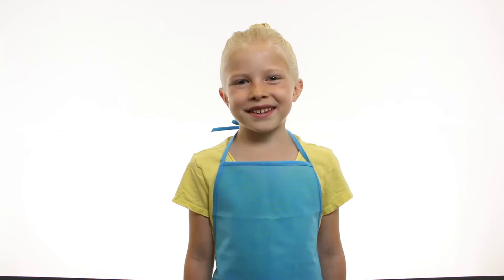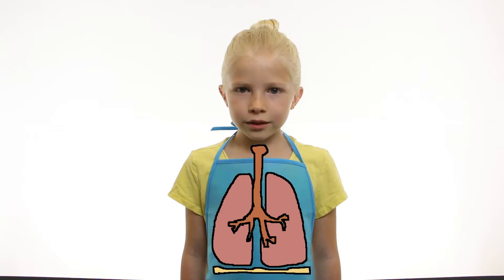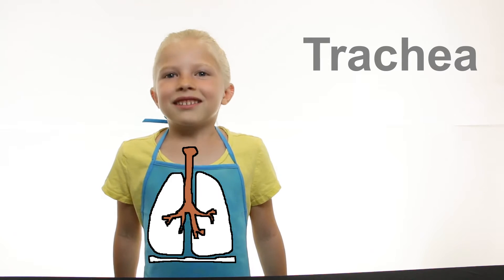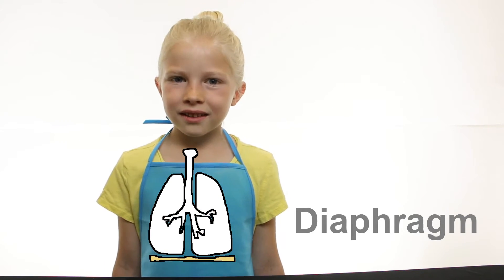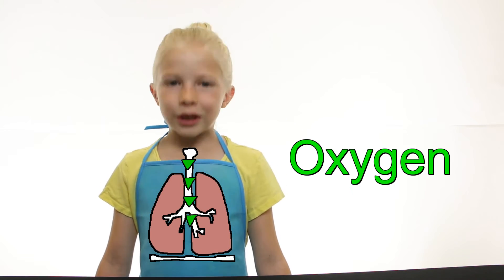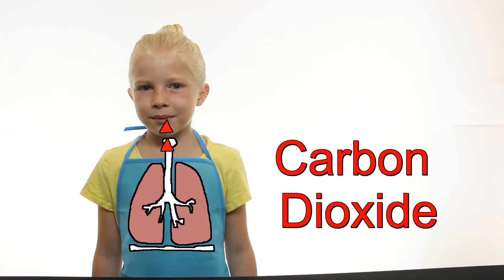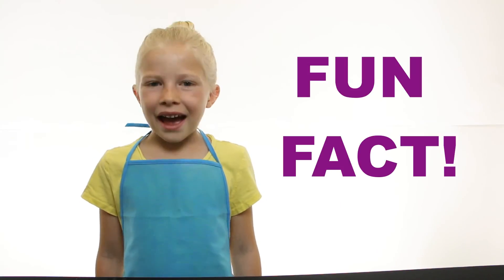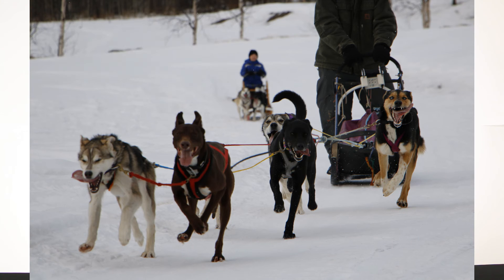Science Kids: What is the Respiratory System?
Learn about the three main parts of the respiratory system.